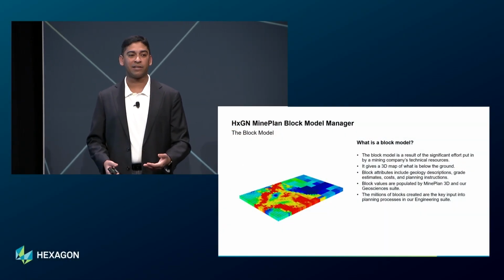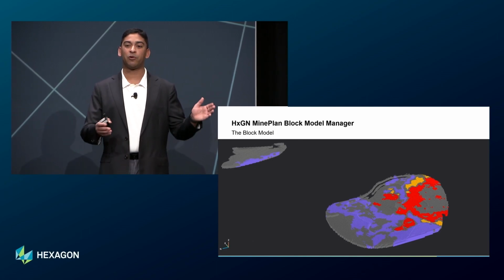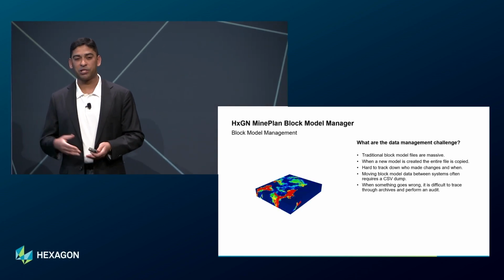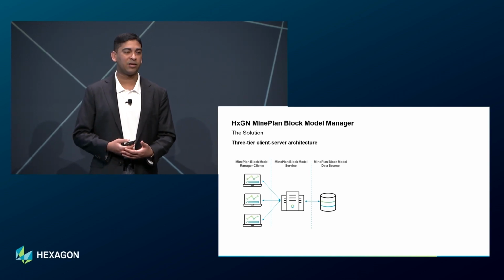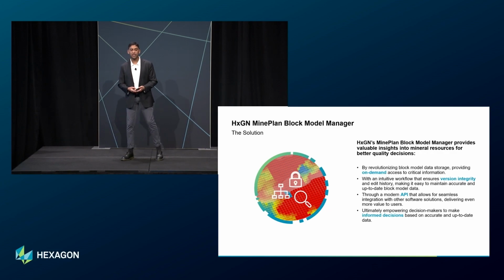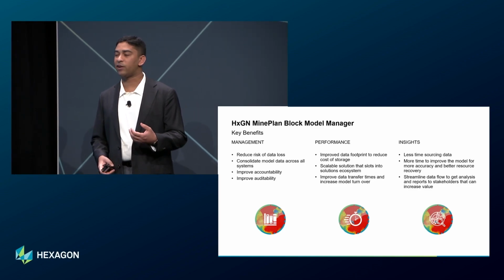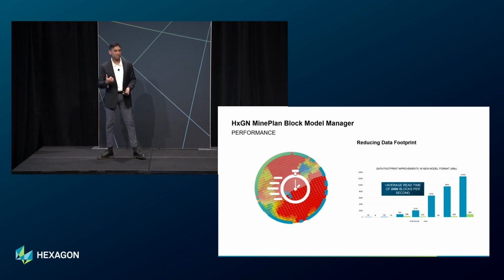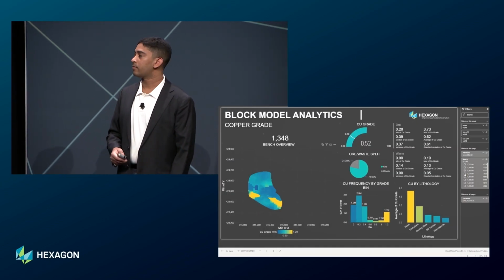Hexagon MinePlan: Block Model Manager overview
How do you manage your block model? Learn why accuracy and integrity are paramount in these models, crucial for reserve data and stock market reporting. Explore the shift from traditional file-based models to a dynamic client-server architecture, featuring enhanced metadata and API capabilities, as well as seamless version control and traceability. Experience improved performance and a reduced data footprint, all while supporting ecosystem collaboration.

This presentation was recorded at HxGN LIVE 2023. For more information on HxGN MinePlan Block Model Manager

Hexagon is a global leader in digital reality solutions, combining sensor, software and autonomous technologies. We are putting data to work to boost efficiency, productivity, quality and safety.

Our technologies are shaping production and people-related ecosystems to become increasingly connected and autonomous – ensuring a scalable, sustainable future.